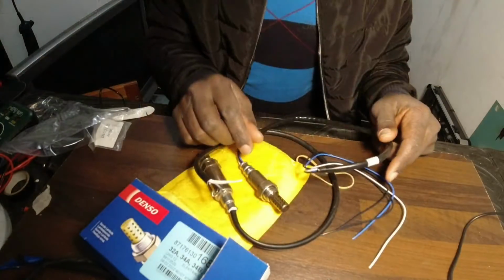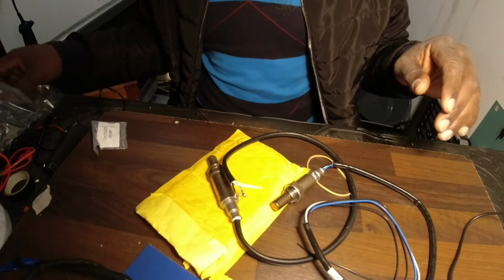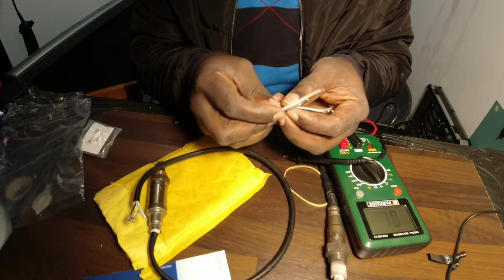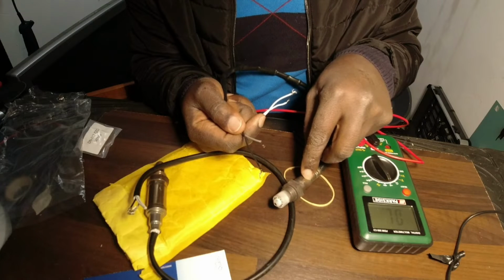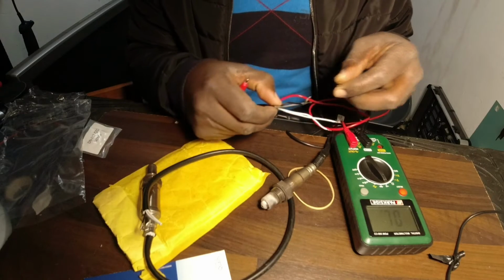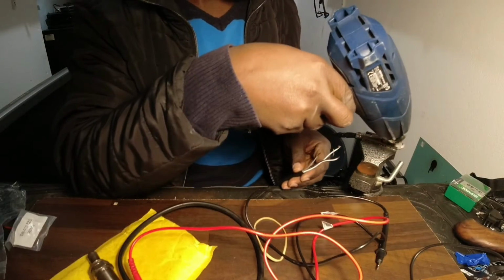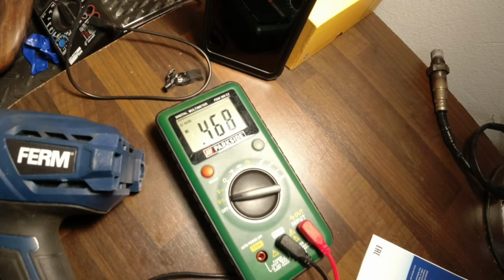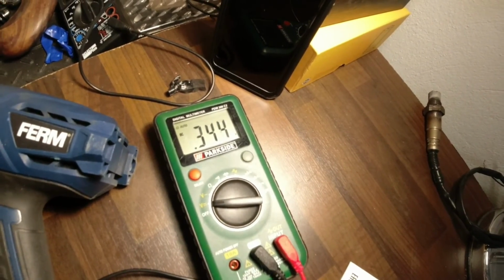HOW TO TEST O2 SENSOR .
The oxygen sensor of your car measures the amount of oxygen in the exhaust gasses that exit the engine. It sends real-time data about the amount of unburnt oxygen in the exhaust system to the engine’s computer to determine the correct air-to-fuel ratio for the car’s engine.

 The oxygen sensor is located in the car’s exhaust system, which allows the fuel injection and engine timing to work efficiently.
A bad or failing oxygen sensor presents a negative impact on car performance and environmental emission.

After replacing my O2 sensor on my MX5 Miata, check my other videos, the car improved drastically,